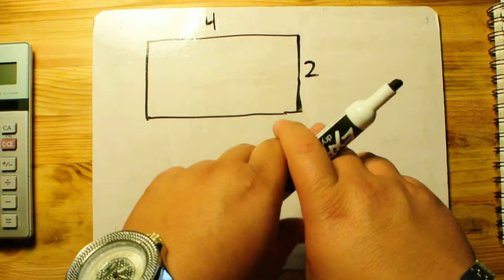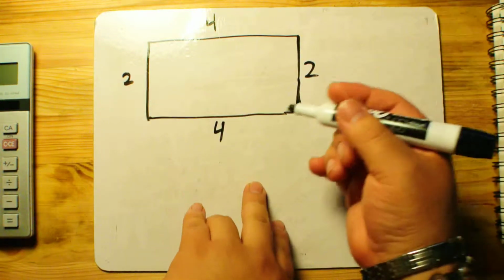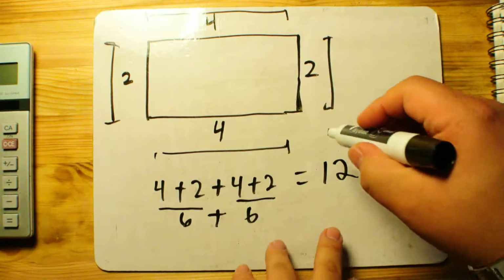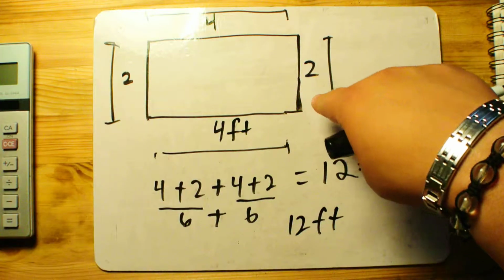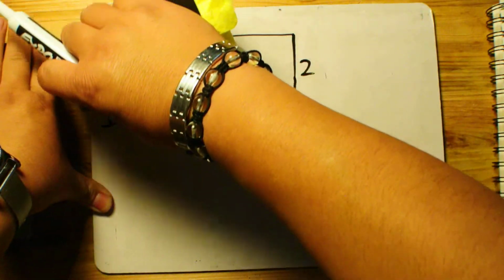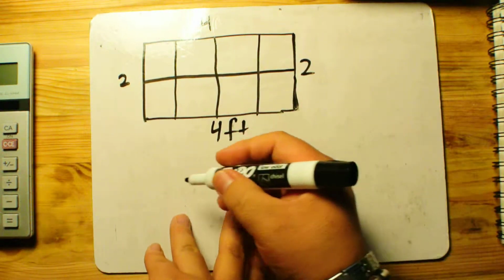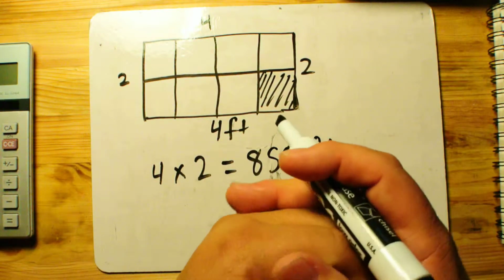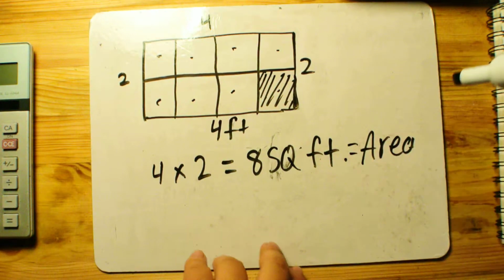Math- Perimeter and Area of a flat object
Perimeter, Area, boundary, how to